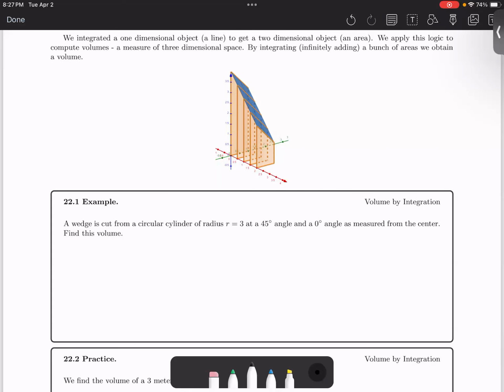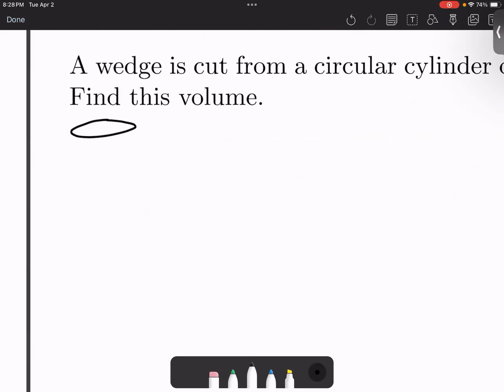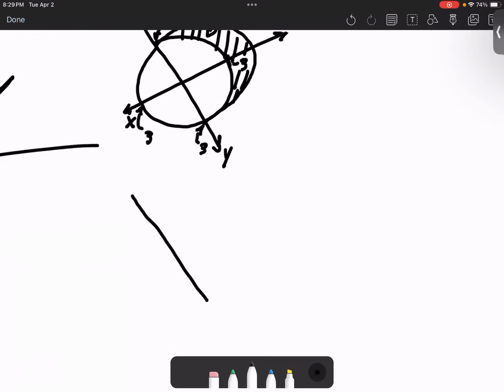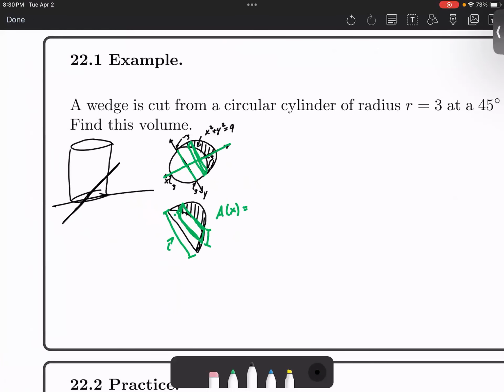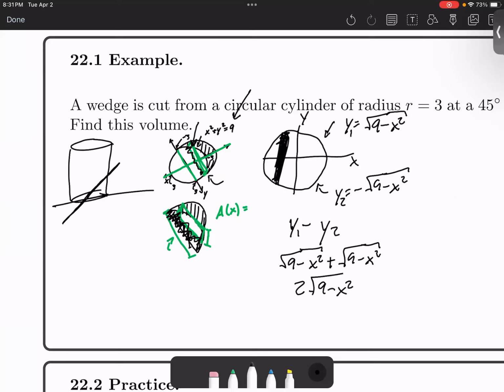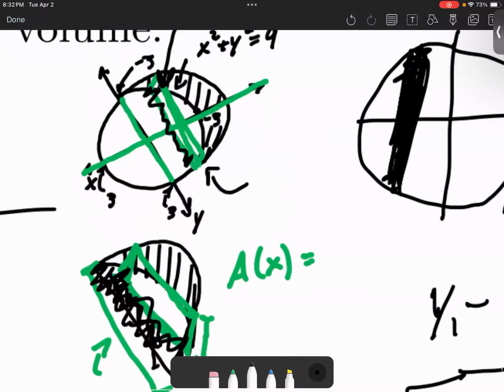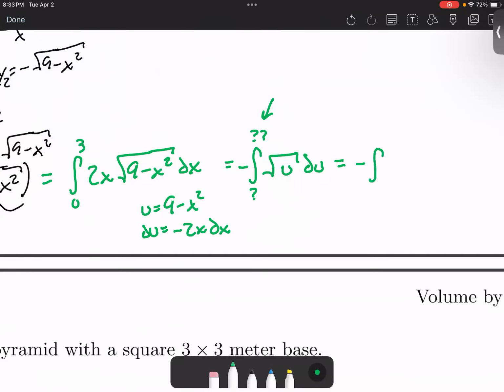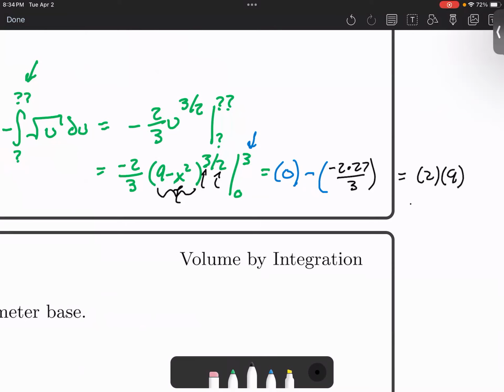Example 22.1 (Volume by Integrating Cross Sections)